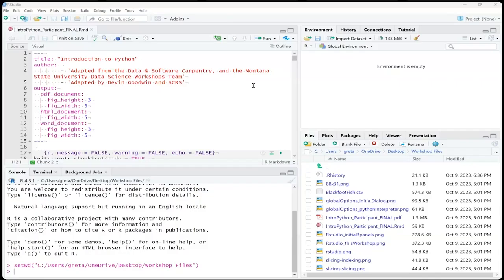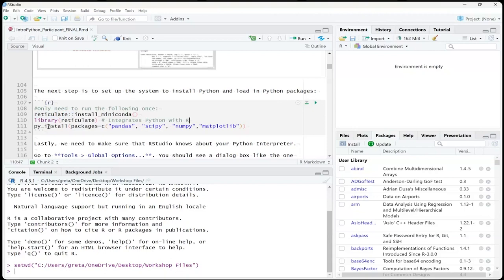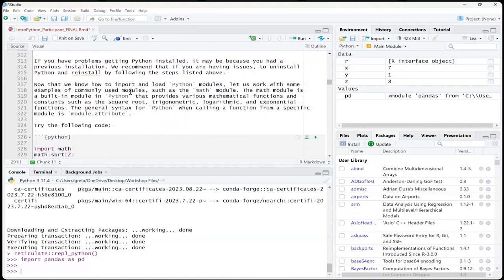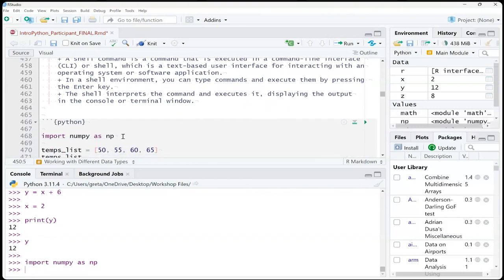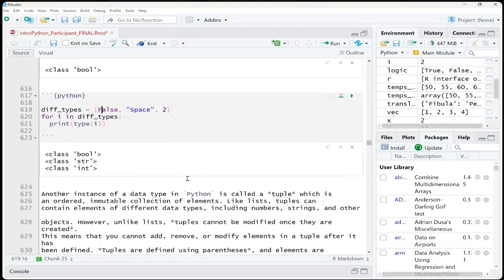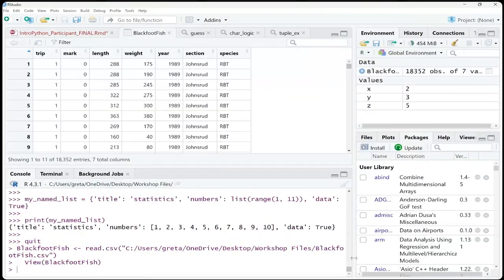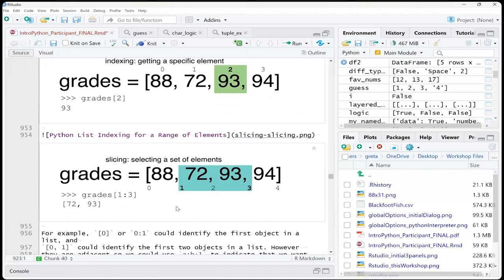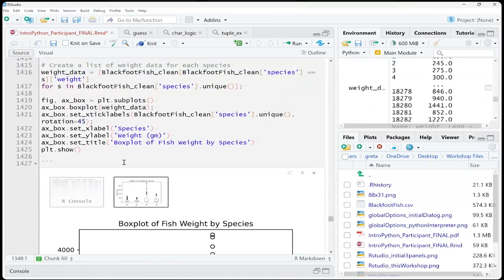Introduction to Python, Fall 2023 - Greta Linse and Sara Mannheimer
Learn the basics of Python using RStudio, including inspecting, extracting, manipulating, summarizing data, and basic data visualization.

Full Intro to Python workshop materials and additional workshop videos available

This workshop was held on October 12, 2023 in room 113 of Roberts Hall at Montana State University (MSU) and online.

~Note: For library content that is not accessible, we are committed to providing reasonable accommodations and timely access to users with disabilities. For assistance, please submit an accessibility request for library material